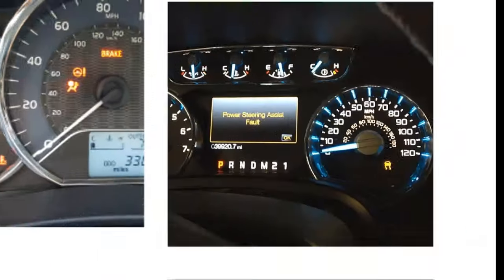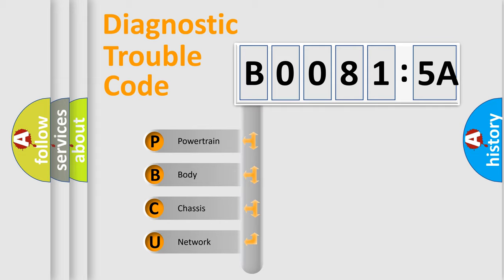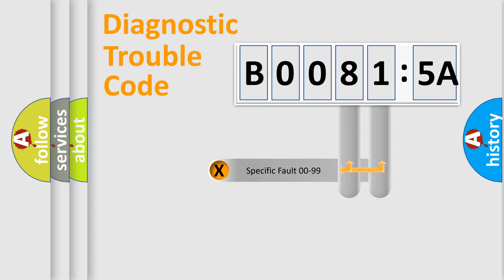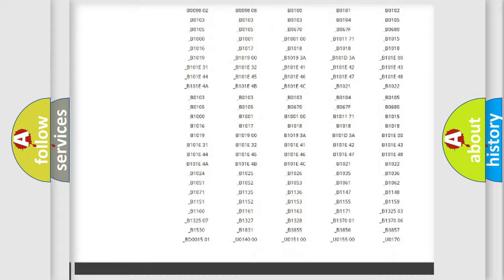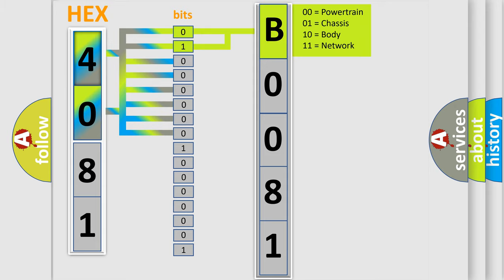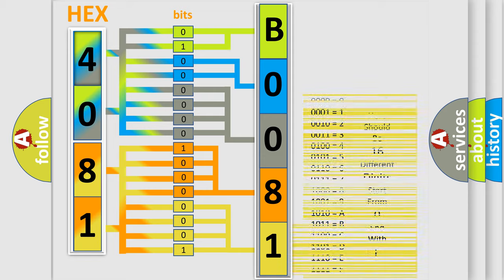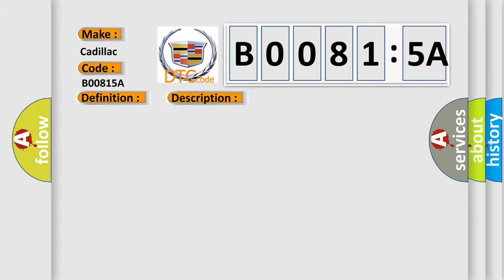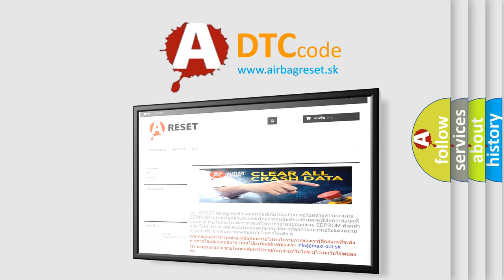DTC cadillac B0081-5A Short Explanation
Contents:
0:21 Basic DTC analysis according to OBD2 protocol standard.
1:48 Insight into programming
2:58 A diagnostically understandable description of the Diagnostic Trouble Code
3:05 Basic error definition

Make:
Cadillac
Code:
B0081 5A
Definition:
Passenger Presence Module Plausibility Failure (sets in passenger presence module)
Description:
Ignition voltage is between 9-16 volts.
Cause:
The passenger presence module sets this code when the passenger presence module has lost communications with the SDM.